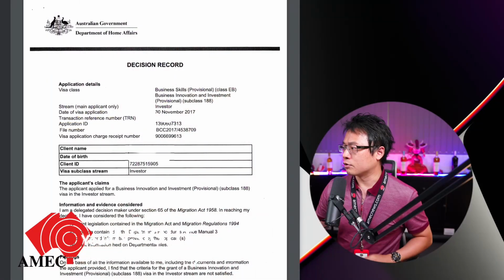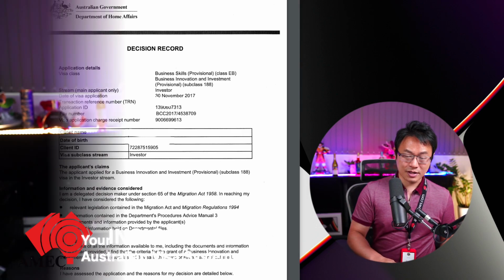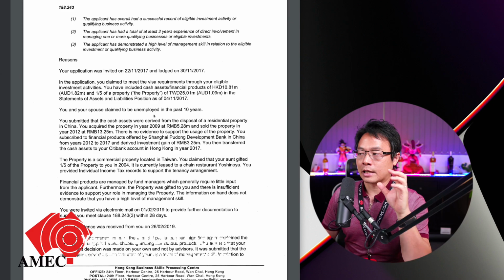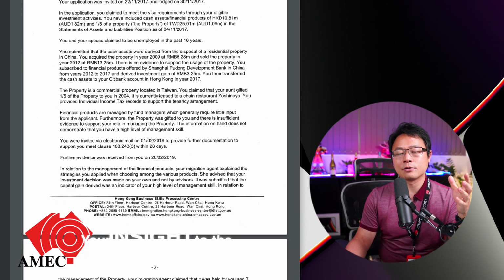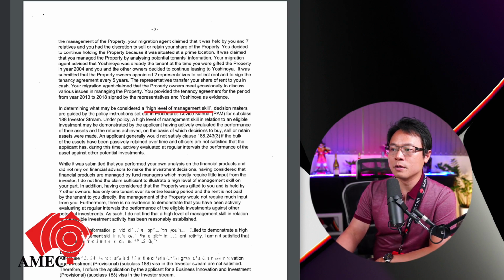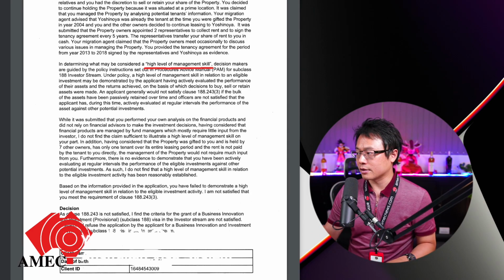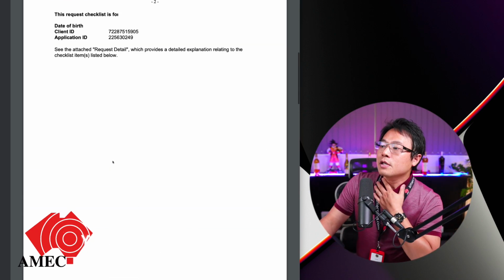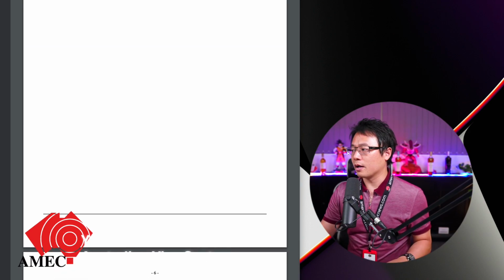【Complex Case】Refusal of 188 Visa, waited for 5 years for a new GRANT and Future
In this video, we will share a complex case with everyone and show how a simple mistake could cause you and the family dearly.